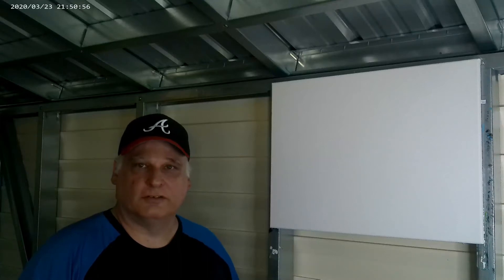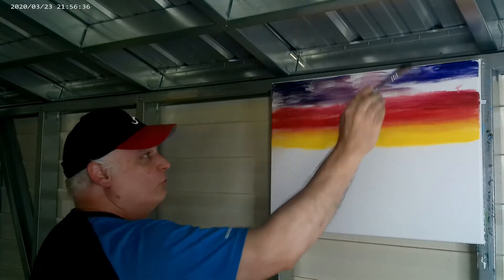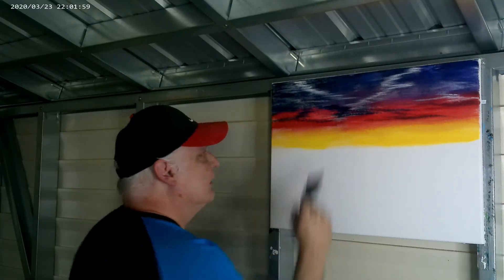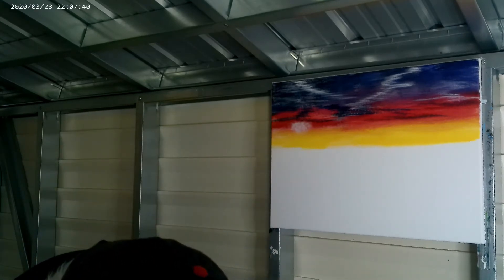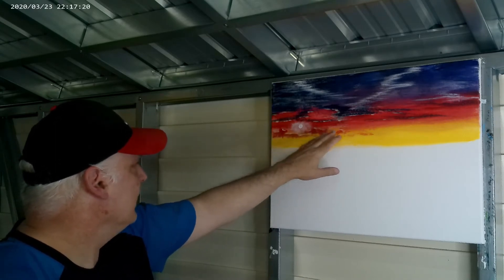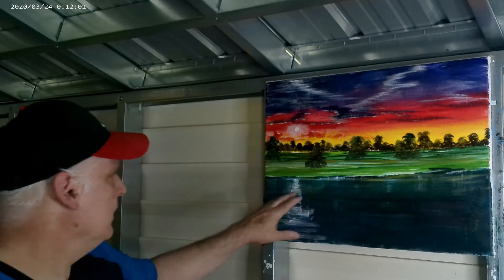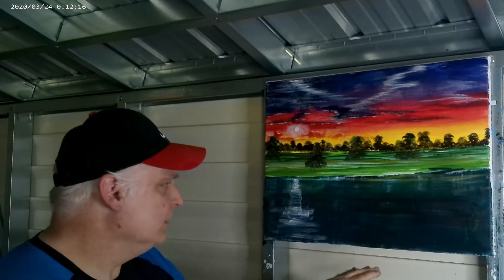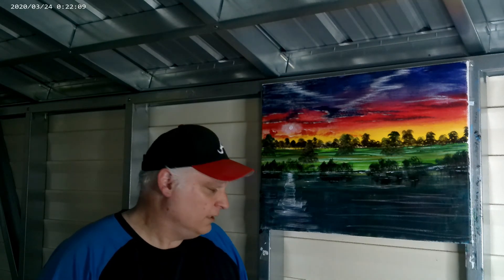SUNSET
How to paint a sunset in acrylic and how to blend colors and a few do's and don't when painting sunsets.